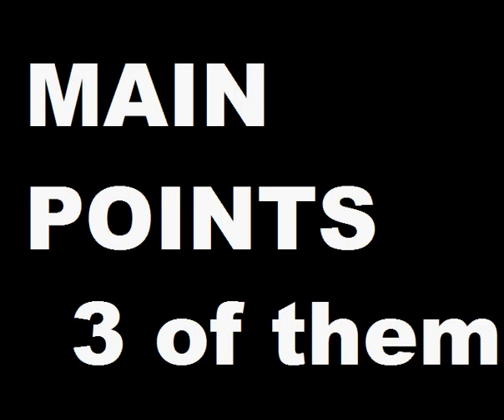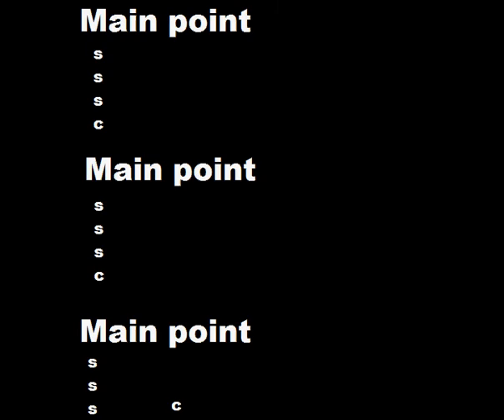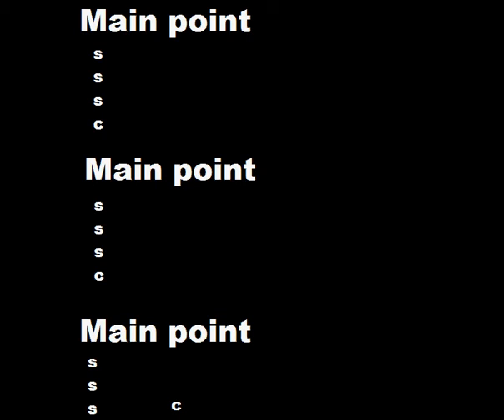How To Write an Essay by Timothy